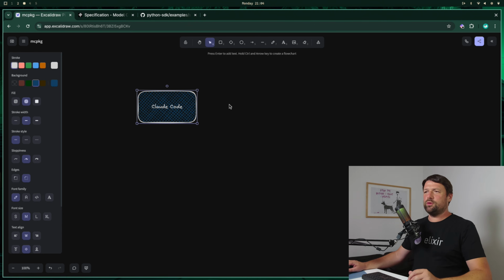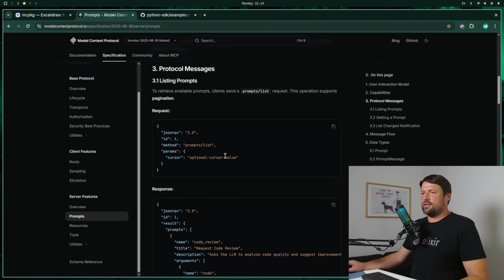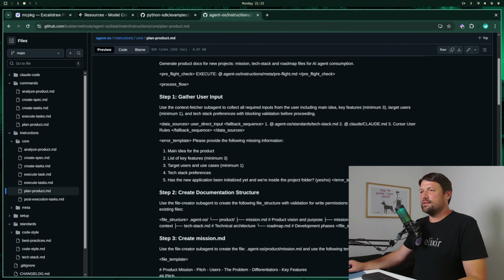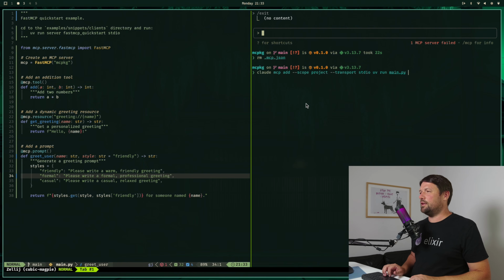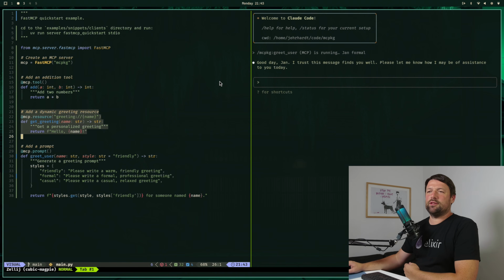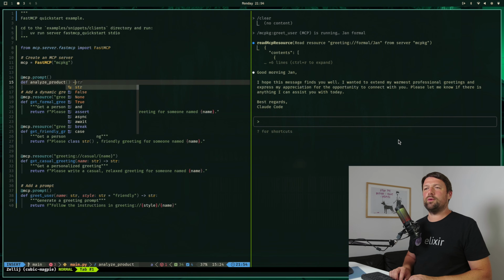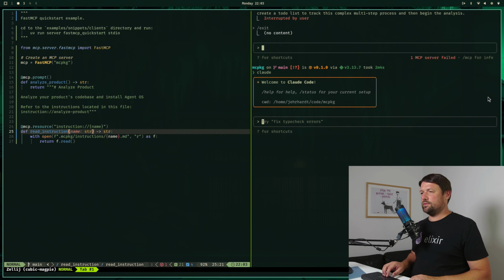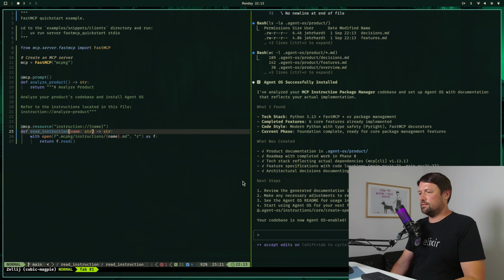MCP + Claude Code Exploration: Can We Serve Agent Prompts Through MCP?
🔍 Live Exploration: MCP + Claude Code Integration

Join me for an experimental coding session where we dive into the question: Can we serve agent prompts and documentation through MCP servers to Claude Code? Let's find out together!

No script, no predetermined outcomes - just pure exploration of what's possible with Claude Code.

Come explore with me! 🚀